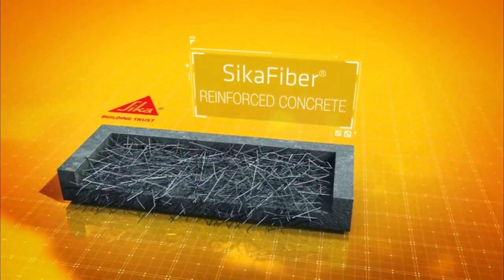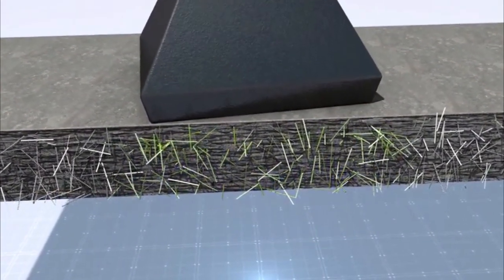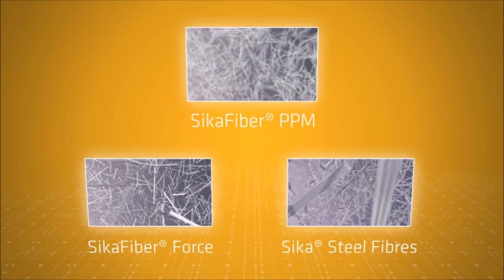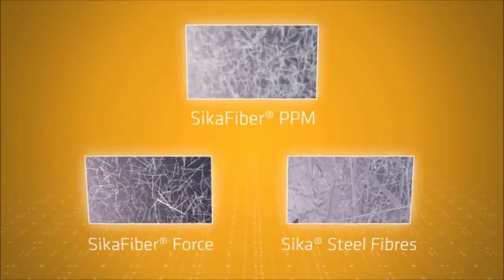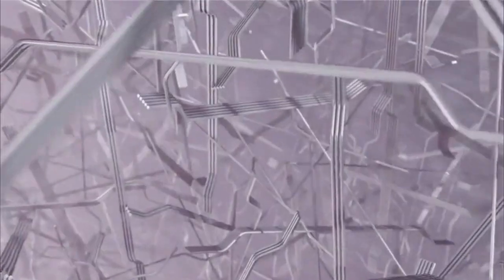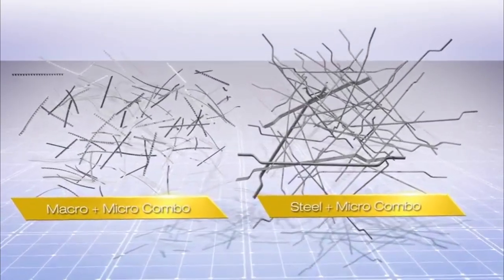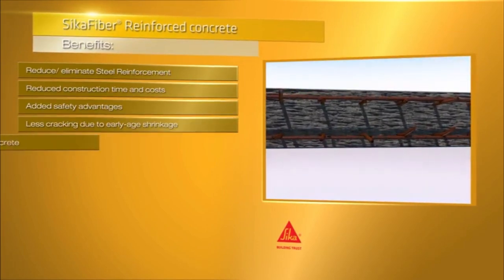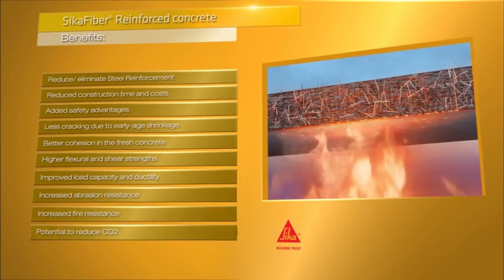SikaFiber® Reinforced Concrete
This video shows how Sika's Fibre Reinforced Concrete can be used for enhanced durability and toughness of your concrete.

Sika Fibre reinforced concrete is concrete in which fibres have been added during production, which in many cases eliminate the need for steel reinforcing. This helps to reduce cracking, fracturing and ultimately enhancing durability. Sika NZ offers a range of micro and macro fibers to meet your projects' performance needs. However, contrary to the video, we do not sell steel fibers in NZ.

Using fibers in concrete can also simplify the production process, in both precasting and on-site workflows. This is because the need for extra steel reinforcement can be reduced at many points, or even eliminated completely. This helps speed up a project, makes it more cost-effective and has added health and safety advantages.